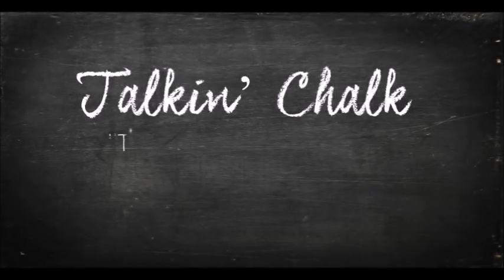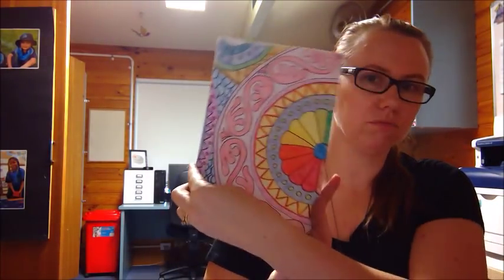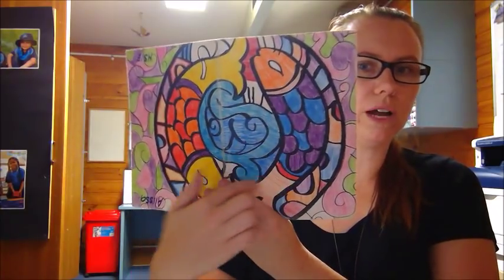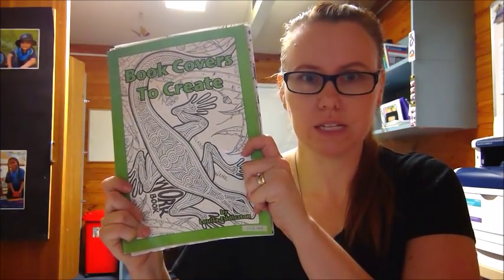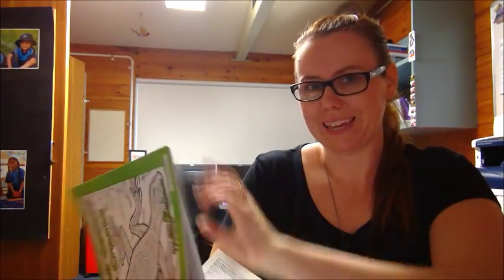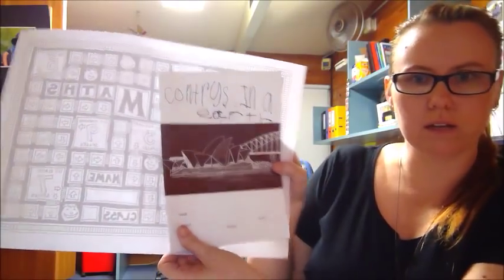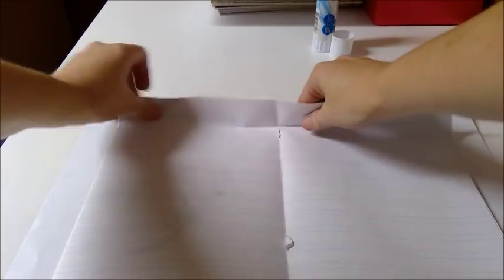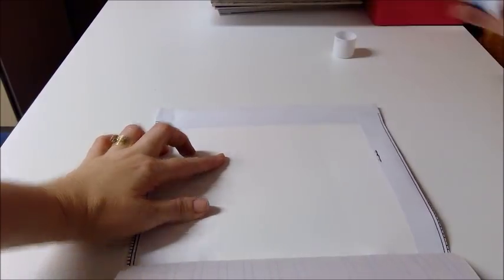Back to School | Book Covers